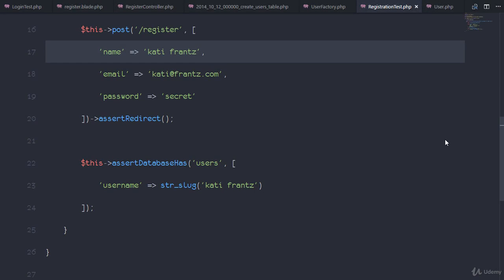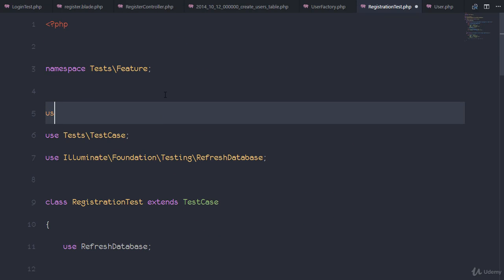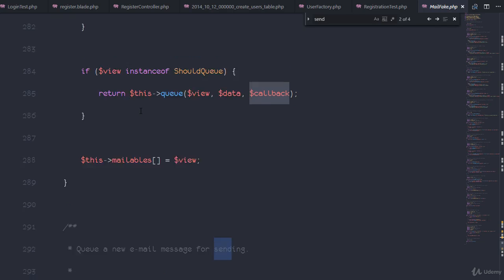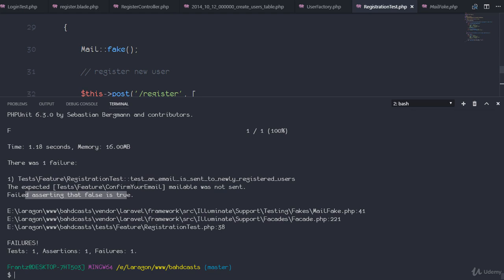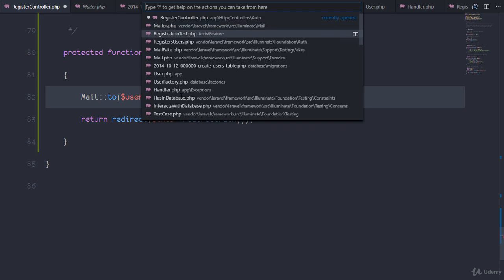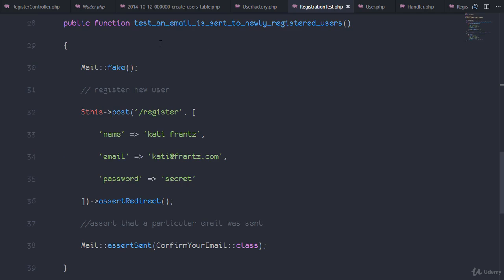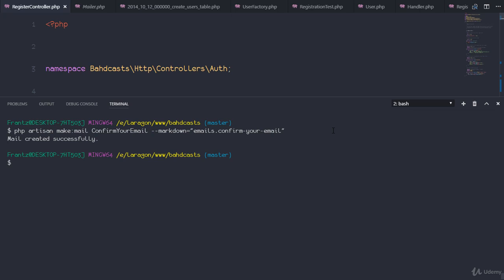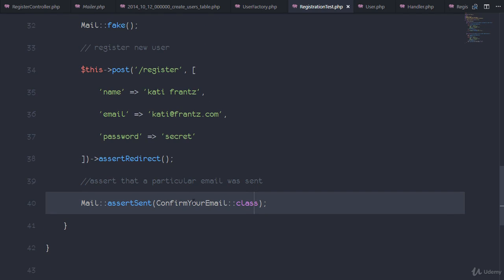Udemy Laravel - 042 Testing email sending with Laravel